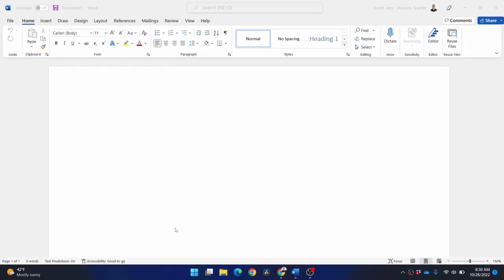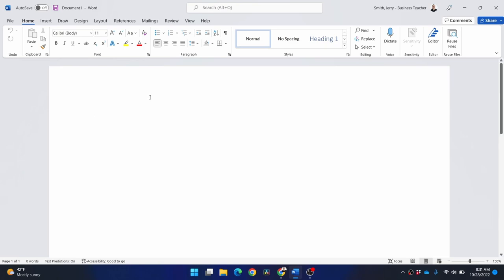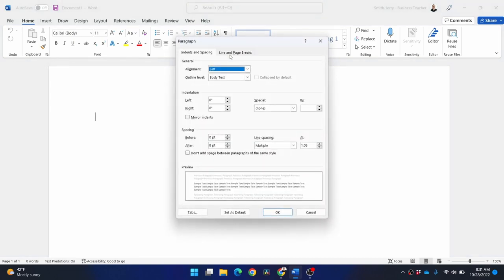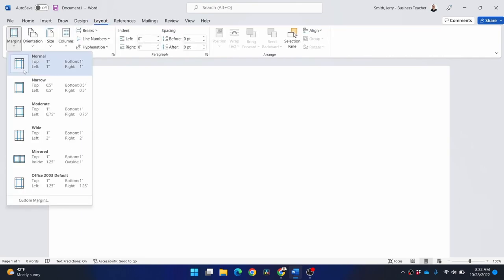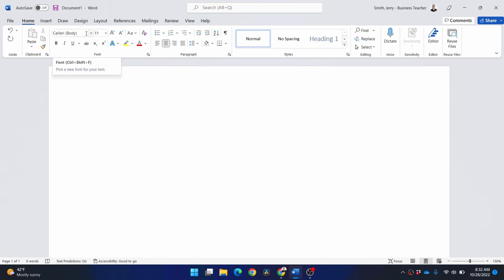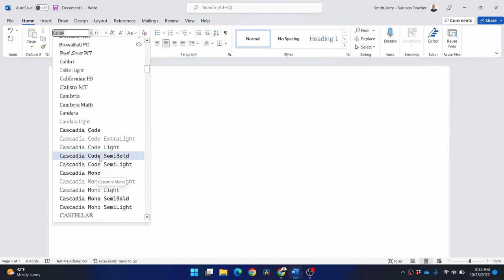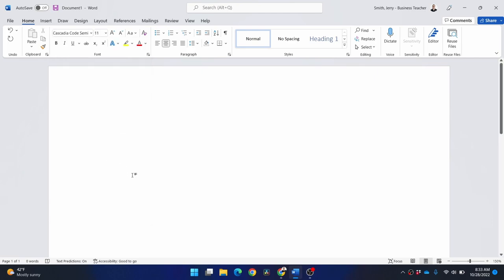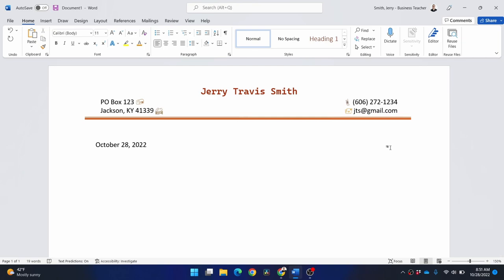Creating a Custom Letterhead in Microsoft Word 365 and 2019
Here's a simple tutorial that will show you ONE WAY to create a custom letterhead in Microsoft Word 365 and 2019. Skills covered include: text boxes, text wrapping, shape formatting, inserting lines, customizing lines, and using the Symbols dialog box to insert Wingdings and Webdings.